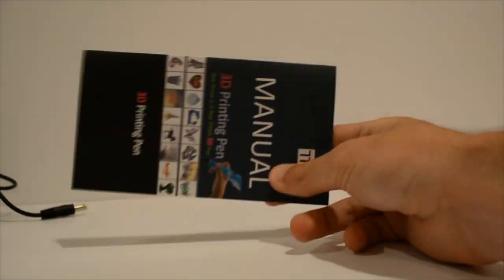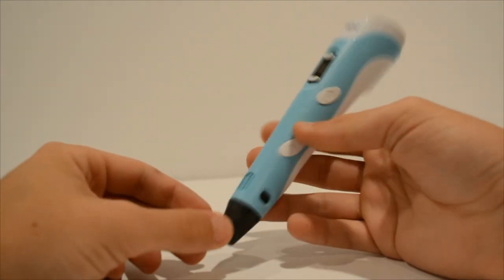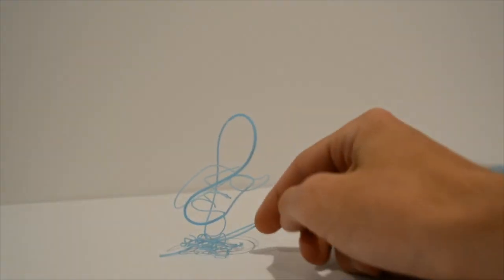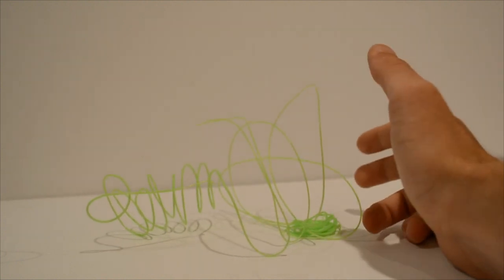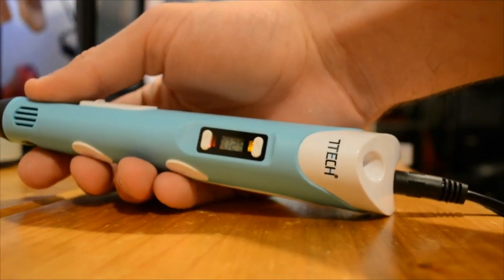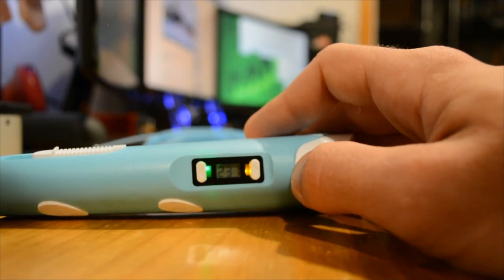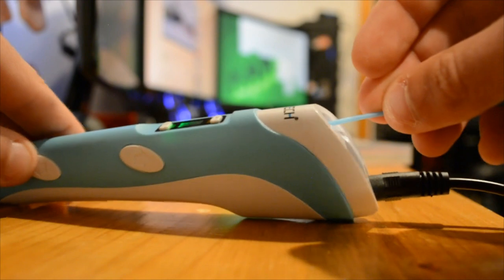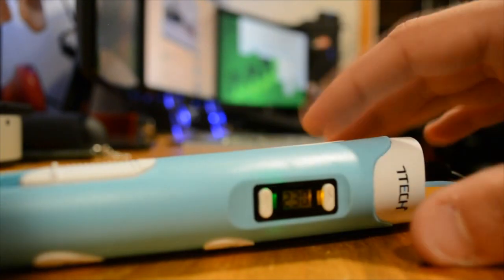7TECH 3D Printing Pen Review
7TECH 3D Printing Pen Review